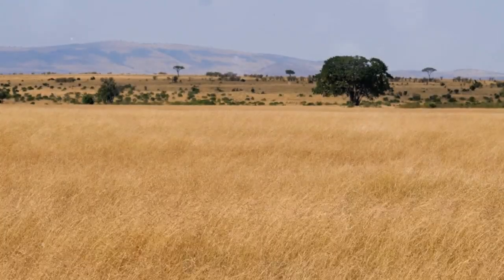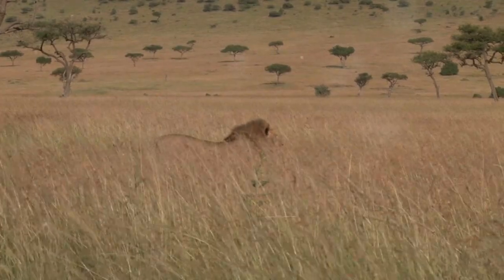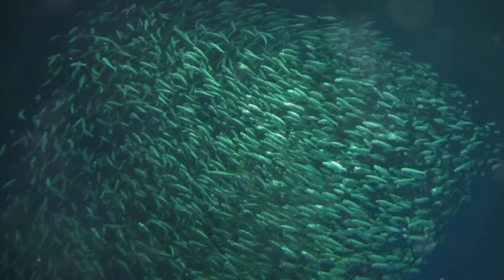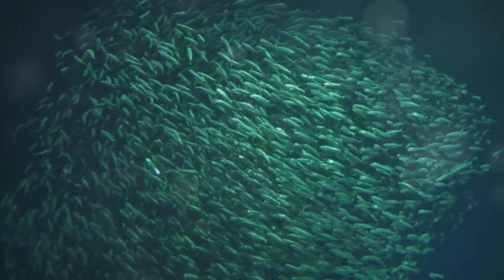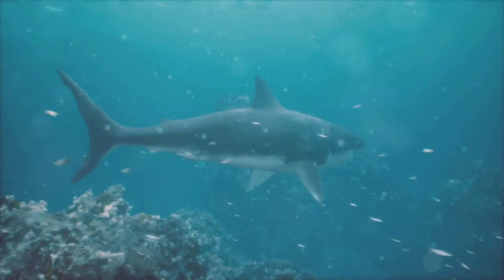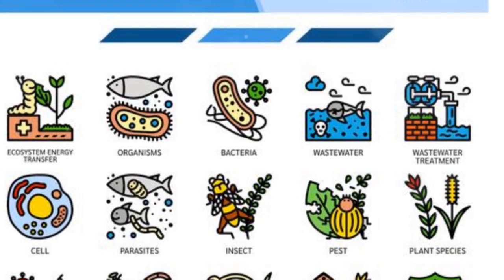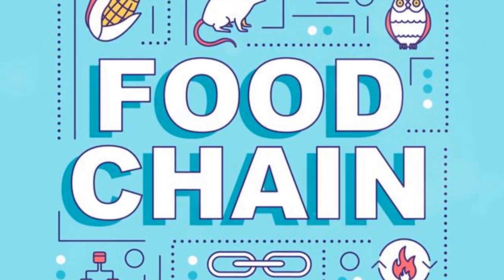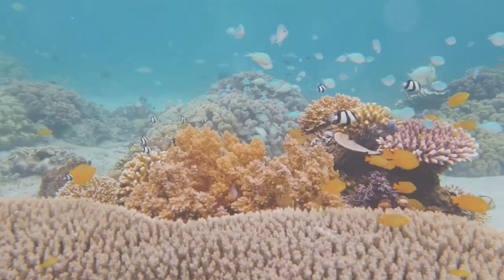Food Chain vs Food Pyramid Key Difference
Each organism in the ecosystem has a role to fulfill. these organisms strive to live.
Food Chain

A food chain is a linear sequence of organisms that eat other organisms, showing the feeding relationships between them. It illustrates the flow of energy from one trophic level to the next. A food chain typically starts with a producer (plant) and ends with a top predator.

Example:
Grass → Insect → Frog → Snake → Hawk

Food Web

A food web is a complex network of interconnected food chains, demonstrating the multiple feeding relationships between organisms. It shows how energy flows through an ecosystem, highlighting predator-prey relationships and energy transfer.

Example:

Grass → Insect → Frog
Bird  → Snake → Hawk
Mouse → Fox

Key differences:

Food Chain:

1. Linear sequence
2. Single pathway
3. Simplified representation

Food Web:

1. Complex network
2. Multiple pathways
3. More realistic representation

Components:

1. Producers (plants, algae)
2. Primary consumers (herbivores)
3. Secondary consumers (carnivores)
4. Tertiary consumers (top predators)
5. Decomposers (break down dead organisms)

Importance:

1. Energy flow and nutrient cycling
2. Ecosystem balance and stability
3. Species interactions and adaptations
4. Understanding ecosystem dynamics